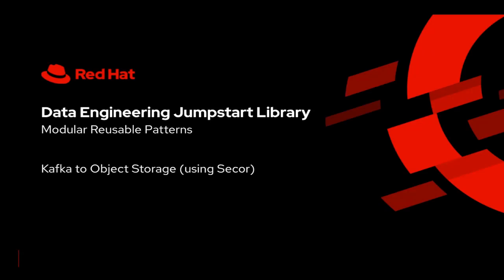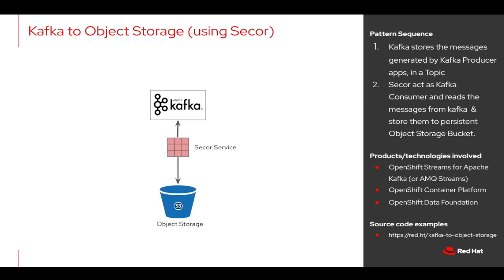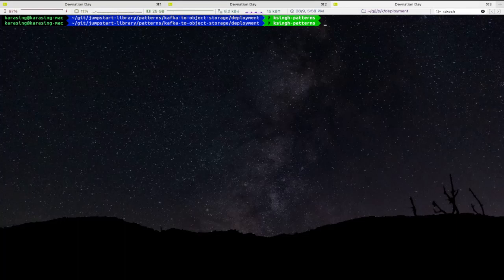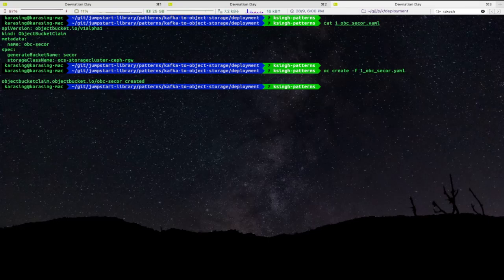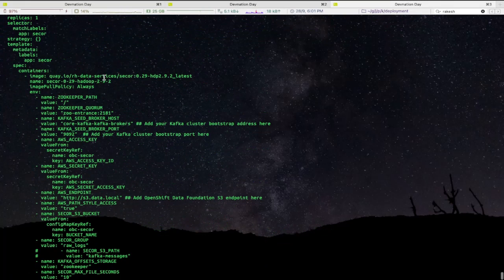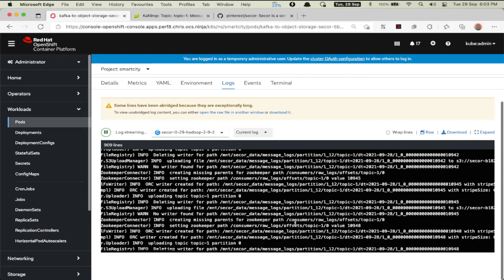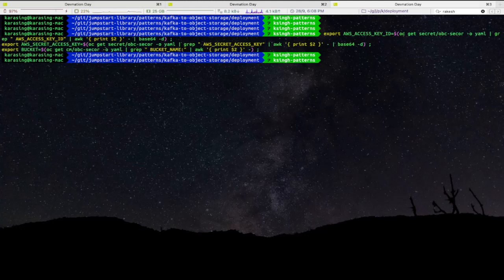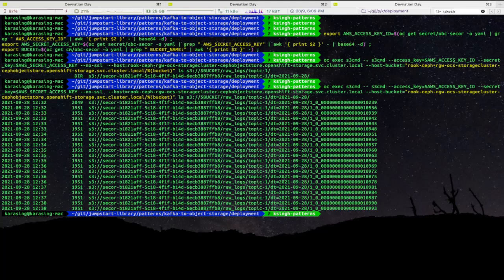Moving data from Kafka to object storage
This data engineering pattern is a demonstration of how to use a Secor service to move data from a Kafka message to an object store.